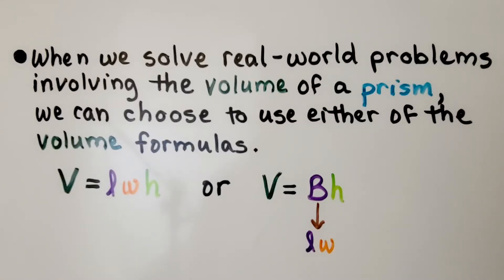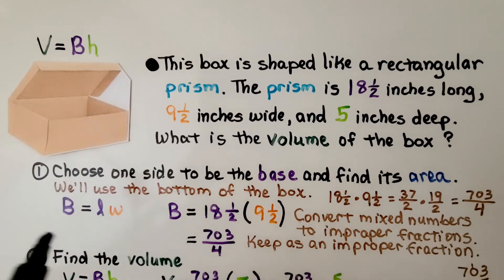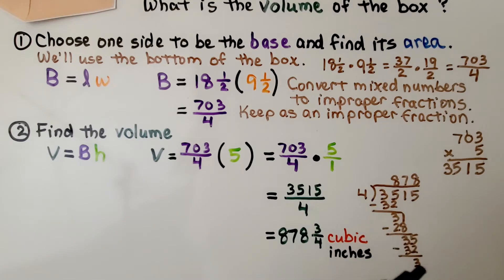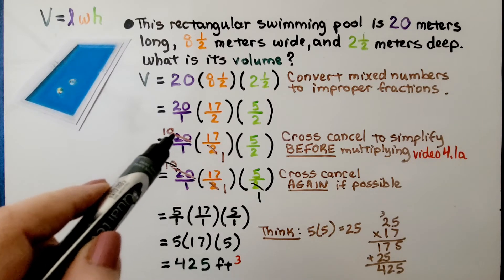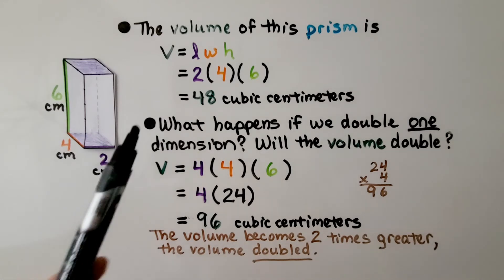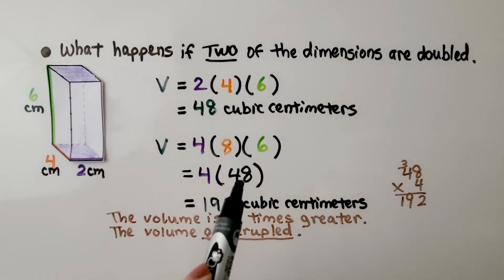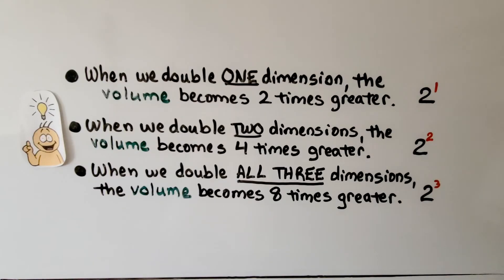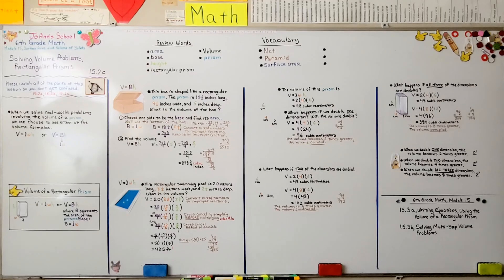6th Grade Math 15.2c, Solving Volume Problems, Rectangular Prisms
When we solve real-world problems involving the volume of a prism, we can choose to use either of the volume formulas. We can use V=lwh or V=Bh. We show a walk-through of several volume problems. We see what happens to a volume when 1 dimension, 2 dimensions, or 3 dimensions are doubled.

Textbook to use:
 Language: : English
 Paperback : 632 pages
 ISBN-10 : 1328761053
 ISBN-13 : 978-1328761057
 Item Weight : 3.26 pounds
 Dimensions : 8.5 x 1.4 x 10.8 inches